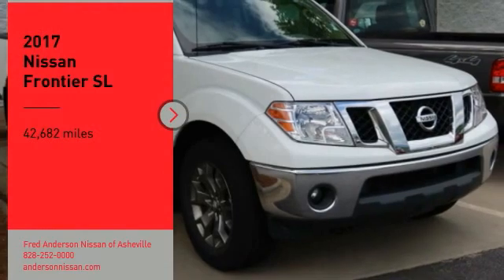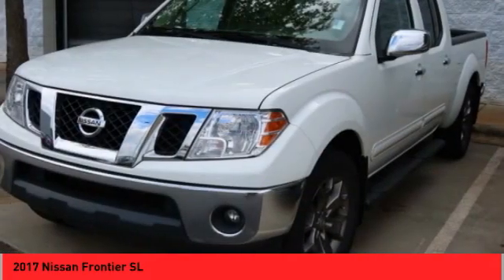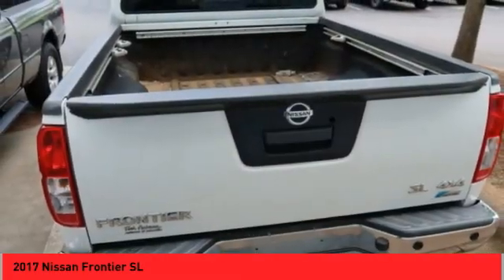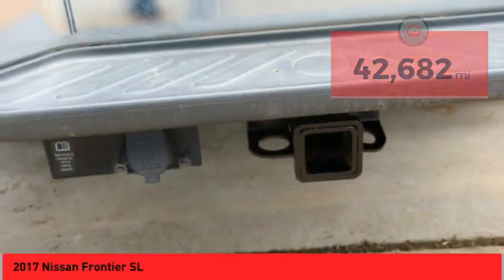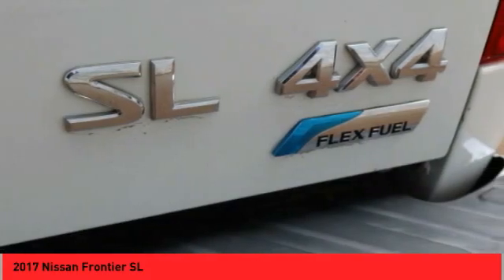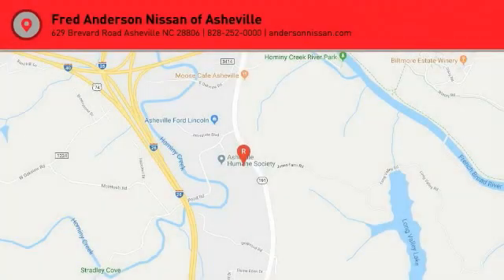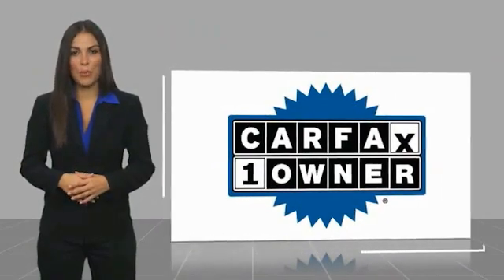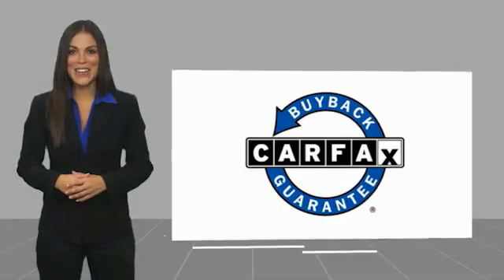2017 Nissan Frontier Asheville NC HN718327P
2017 Nissan Frontier SL

Recent Arrival! CARFAX One-Owner. 2017 Nissan Frontier SL Glacier White **Available at Fred Anderson Nissan of Asheville. Call us today at **, * FREE OIL CHANGES!, LOCALLY OWNED AND SERVICED!, FULLY SERVICED!, TWO KEYS!, Sunroof, Bluetooth, Keyless Entry, Back Up Camera, Towing Package, * Still Under Factory Powertrain Warranty**, Moonroof Package, Navigation System, Tilt & Slide Moonroof.4WD 5-Speed Automatic with Overdrive 4.0L V6 DOHCQualifying Non-Certified Used Nissans bought here and serviced at a FAMILY STORE receive our FULL ANDERSON FAMILY PLAN at NO COST to YOU! Our full family plan includes: 3-Day Vehicle Exchange*Lifetime Oil Changes*Lifetime Service Loaners (with $300+ Service)*Lifetime Car Washes(with Service)*MUCH MORE! (Value exceeds $1,000 in first years of ownership) Call us at , go or visit us at Fred Anderson Nissan of Asheville - 629 Brevard Rd Asheville, NC 28806 to learn more! Our # 1 goal is to help you find the vehicle you love at a price you can afford wrapped in a deal you don't want to walk away from. All prices exclude tax, tag, license, title, and registration for your state; NC inspection (up to $30 on used vehicles), dealer-installed tint ($299), and admin ($649) fees. All vehicle internet pricing is subject to change and requires standard financing through NMAC. From time to time in the transfer of data on the internet there are errors, the dealer is not responsible for errors in advertised price. See dealer for complete details.Welcome to Fred Anderson Nissan of Asheville - We're so happy you're here! Whether you stopped by because you are looking for a reliable, honest Nissan dealership in NC, or you're just browsing for your next dream car, we are ready and willing to do whatever we can to help make your experience a truly exceptional one. We typically stock over 300 new and 100 used vehicles DAILY and work with over several different banks to help ensure you get your best deal!